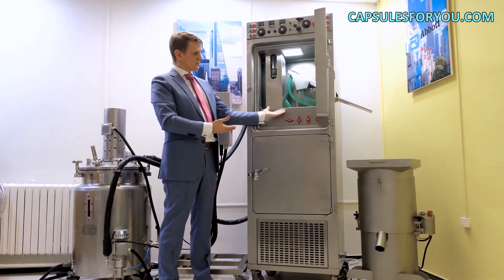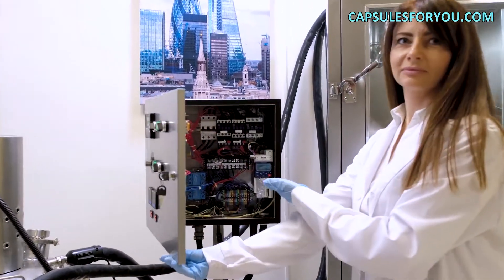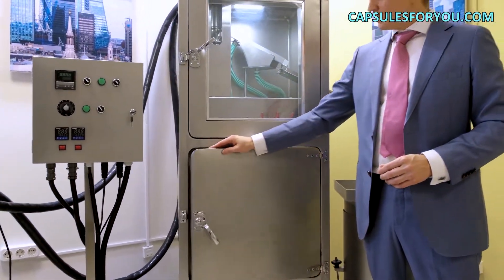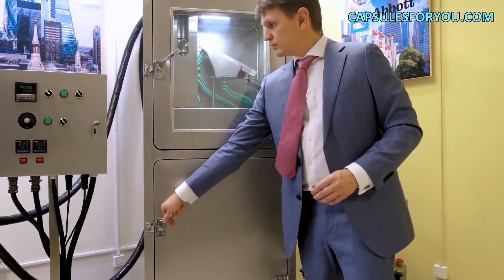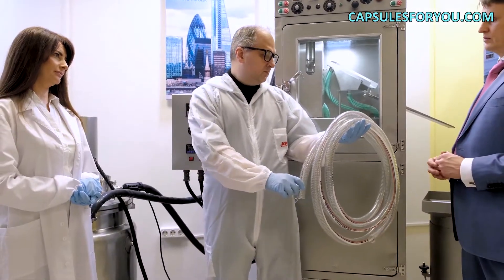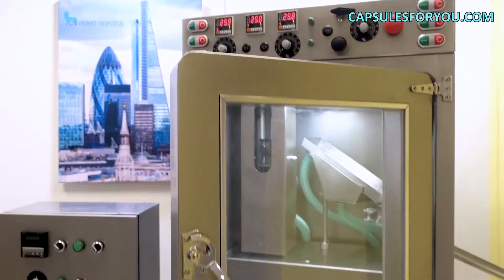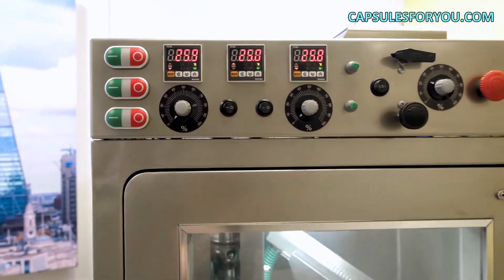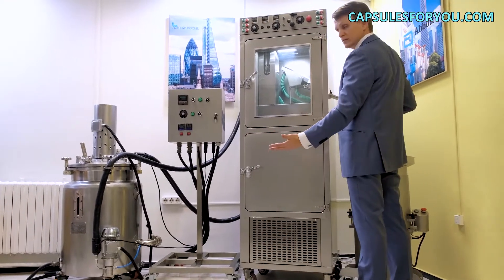BESTE BERATUNG FÜR KLEINE UNTERNEHMEN 2021, MULTIVITAMIN SOFTGEL KAPSEL